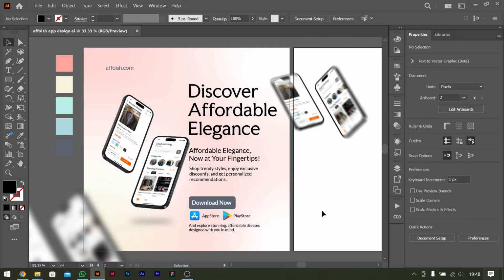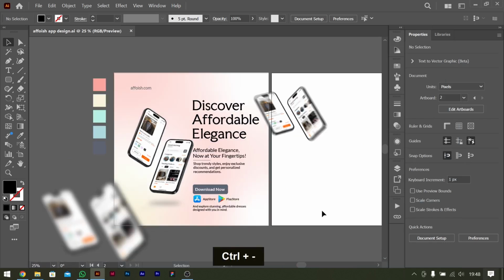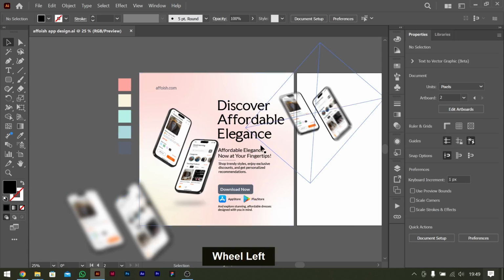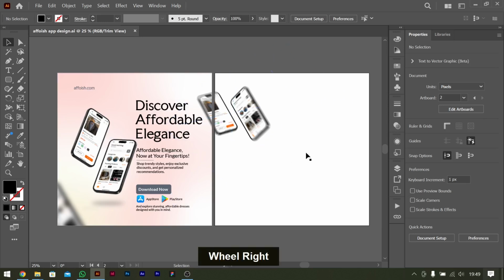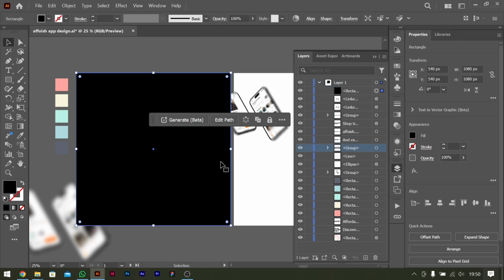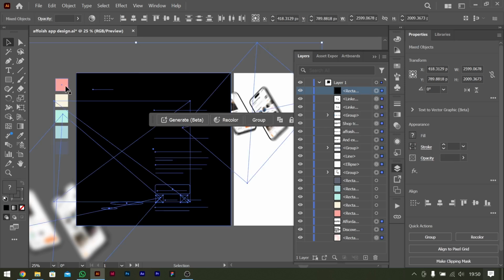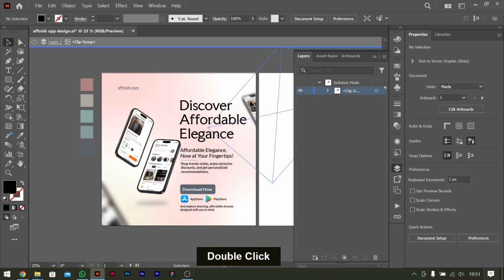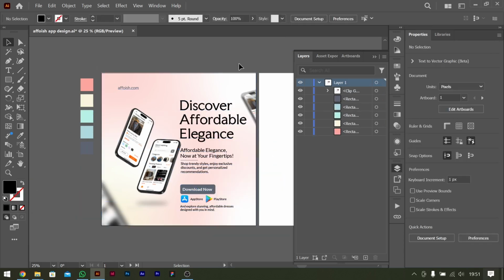Expert's Guide to Exporting in Adobe Illustrator 2024 FAST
This video will teach you how to properly export in Adobe Illustrator 2024.

This tutorial will show you how to clean your workspace for client delivery.